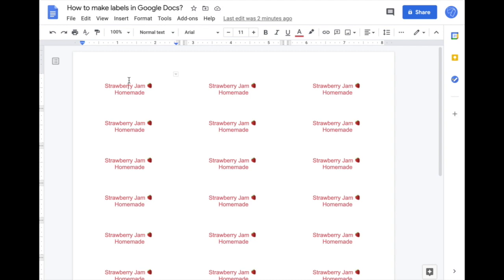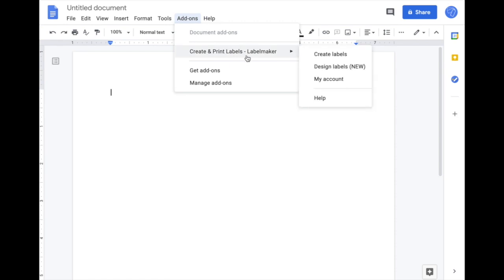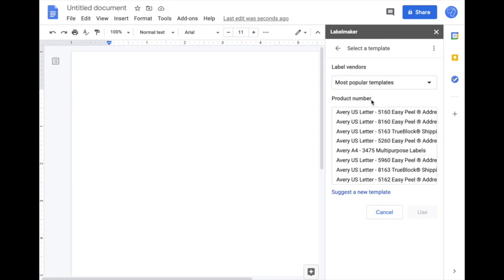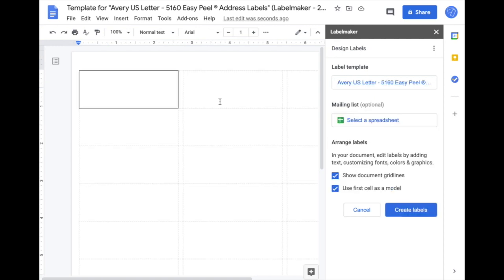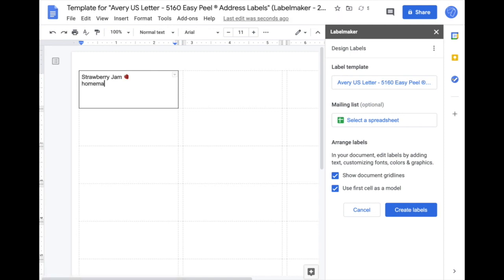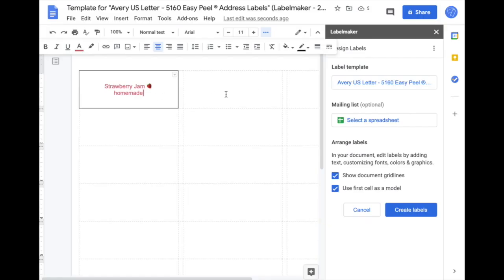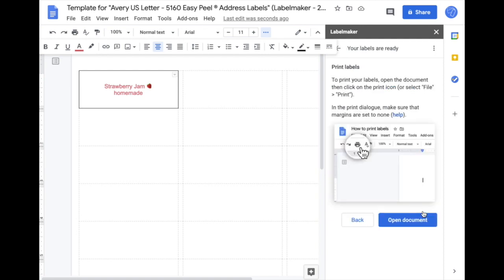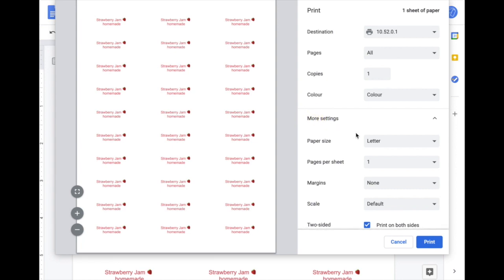How to make labels in Google Docs?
Learn how to make labels in Google Docs.

You'll learn how to create a full sheet of labels for your next strawberry jam 🍓using the template Avery® 5160.

Requirement:
- Having a Google Account
- Installing the add-on "Labelmaker" on the G Suite Marketplace